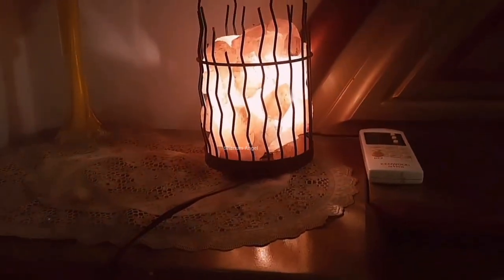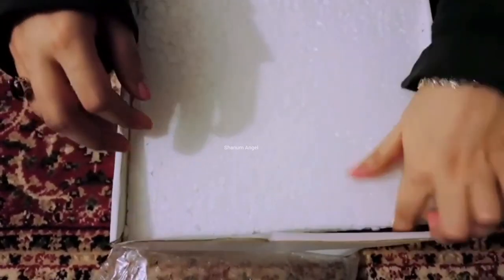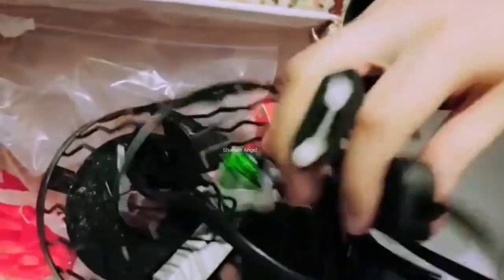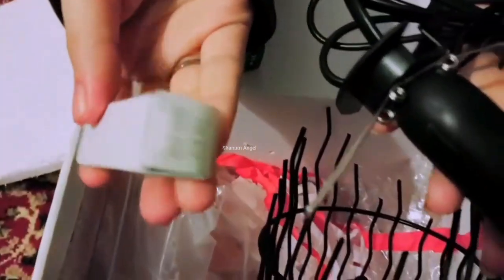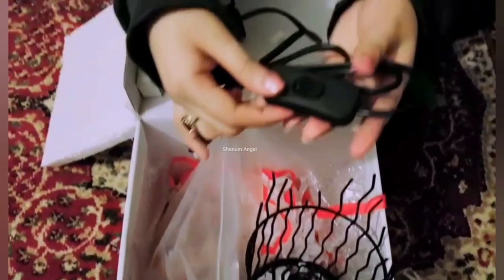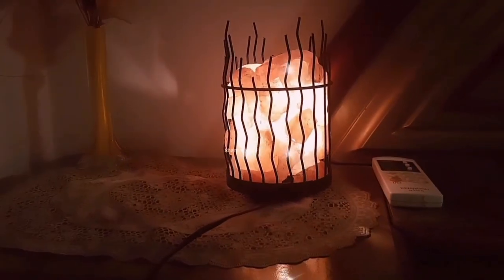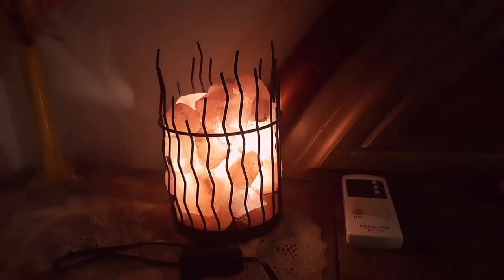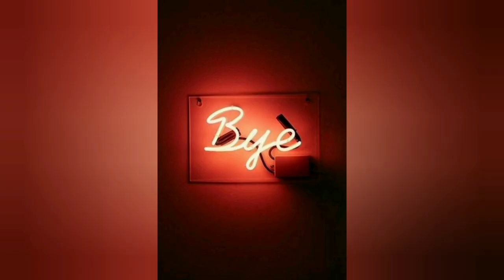Unboxing🎁🛋️ Himalayan Pink Salt Basket Lamp💡 Honest and helpful review💁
Hey everyone 😍

today I'm going to share Himalayan salt snake basket lamp 🛋️

Honest review 💁

Shopping by online 🛍️

Drop comments. " ❤️ "
Watch my all videos my sweet followers😊